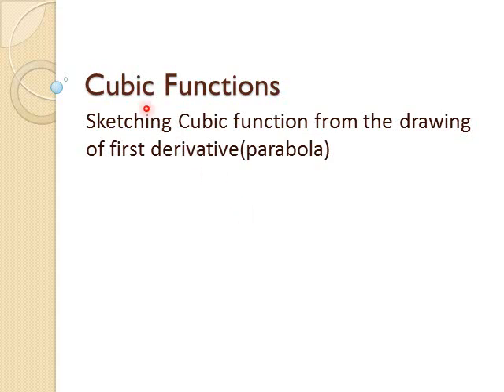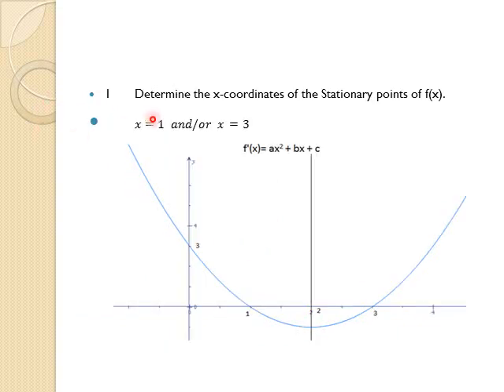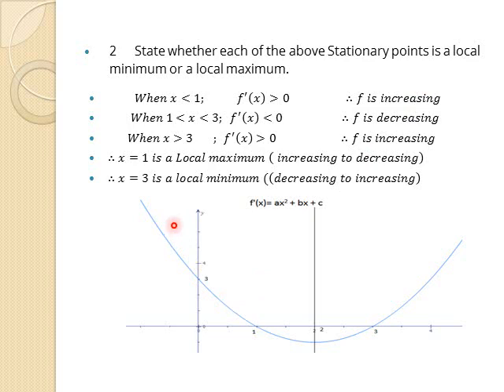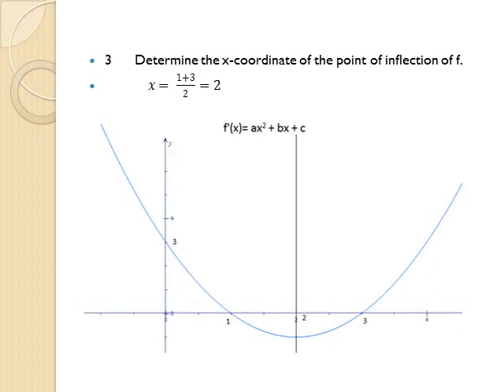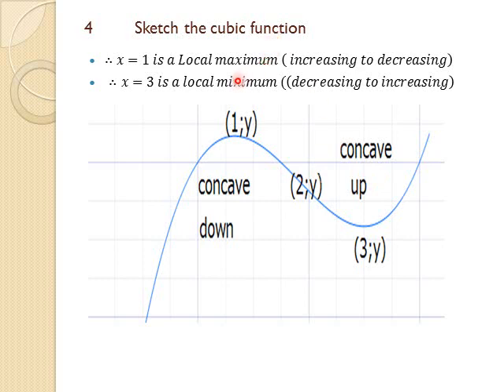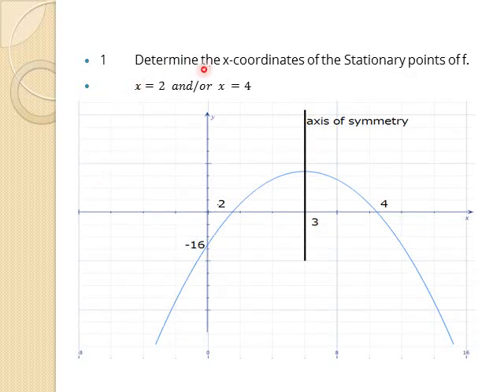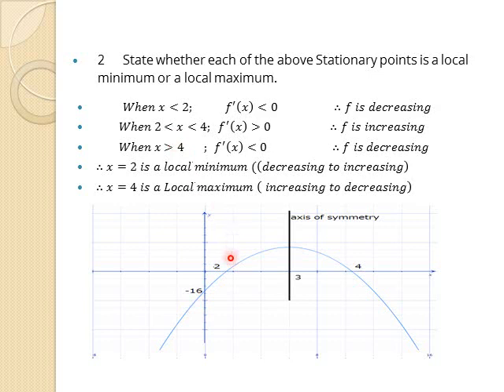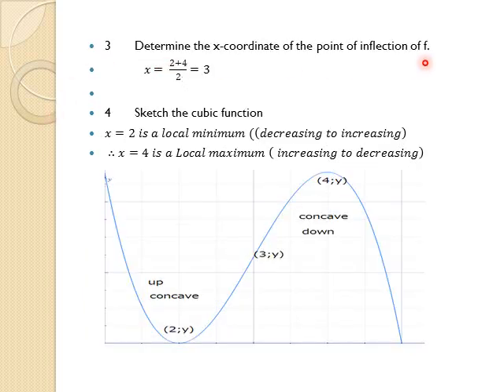8 8 Drawing Cubic function given first derivative equation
In this lesson we will learn how to find the stationary points, point of inflection from a parabola drawing given. We will also learn how to determine whether a point is a local maximum or local minimum using inequalities.